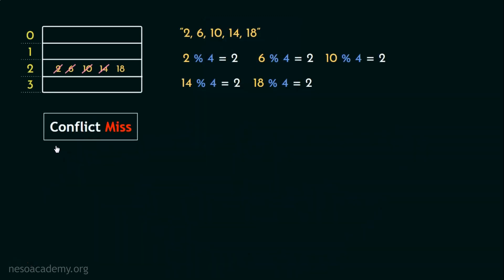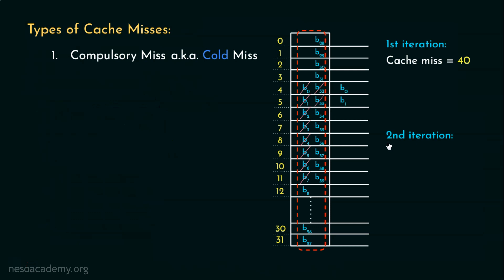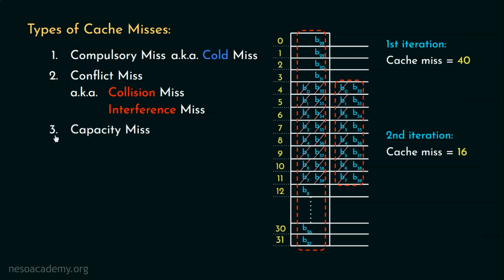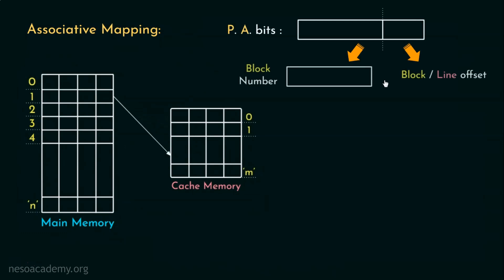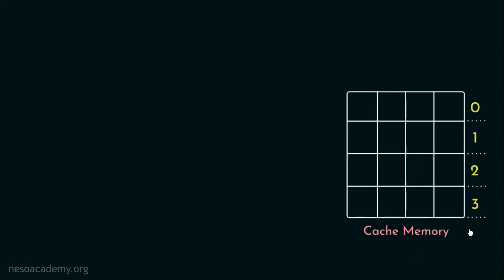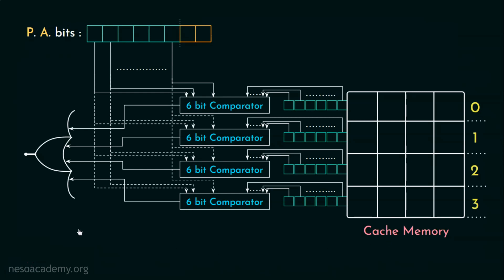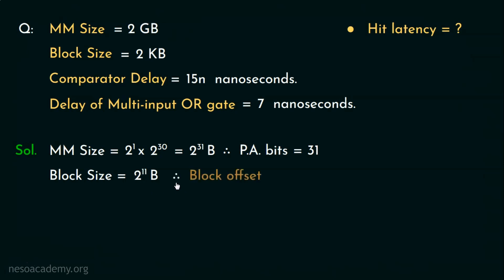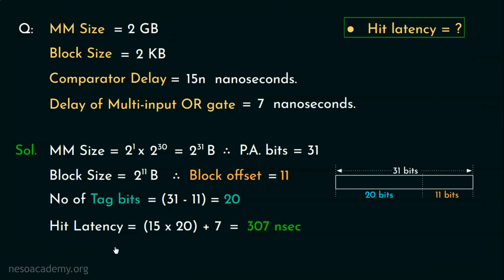Associative Mapping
COA: Associative Mapping
Topics discussed:
1. Different types of misses.
2. Need of Associative Mapping.
3. Hardware implementation of Associative Mapping.
4. Example on calculation of Hit Latency for Fully Associative Cache.